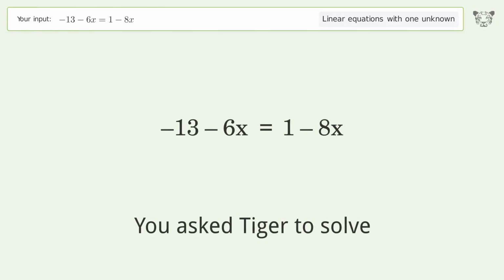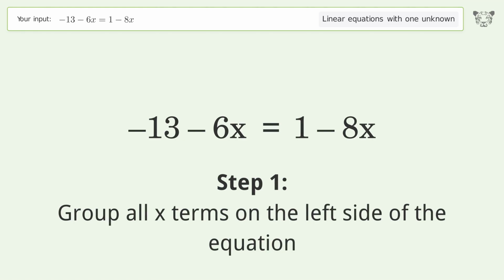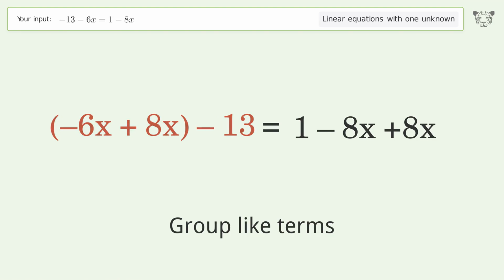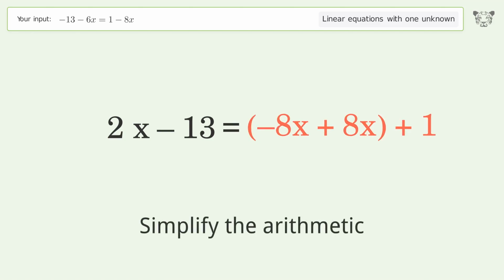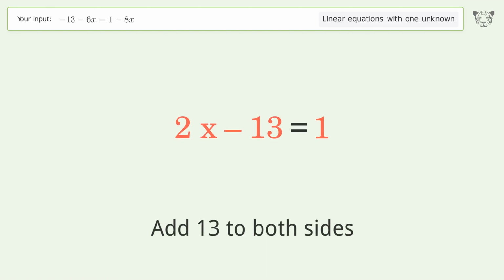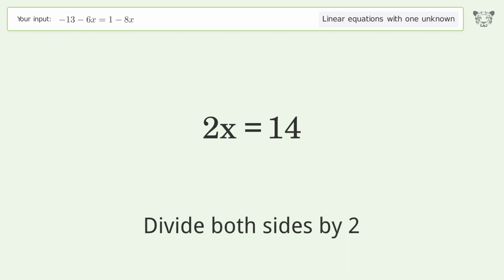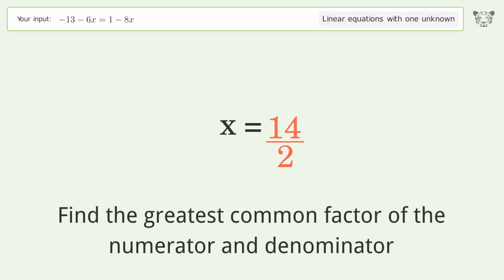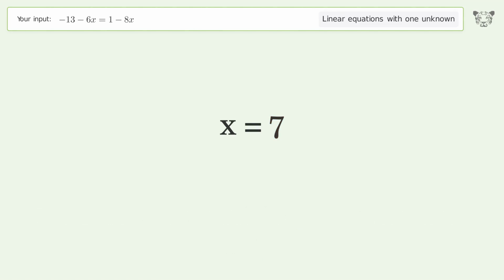Solve -13-6x=1-8x: Linear Equation Video Solution | Tiger Algebra